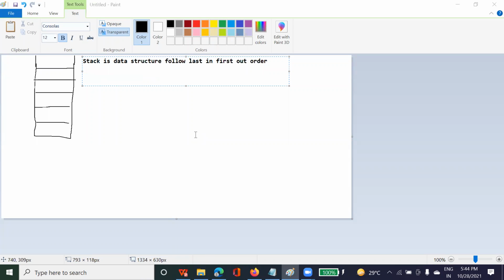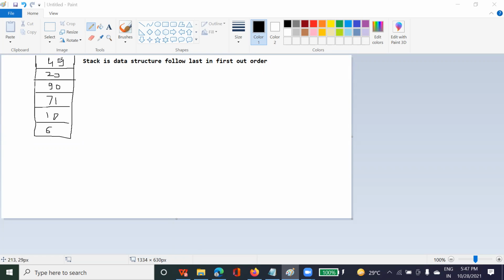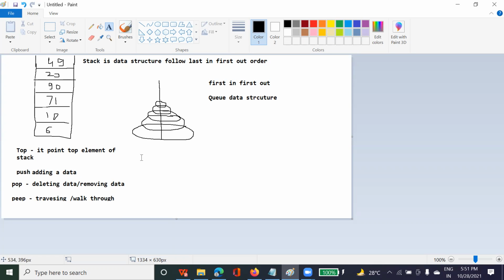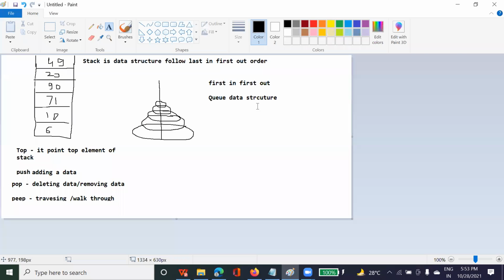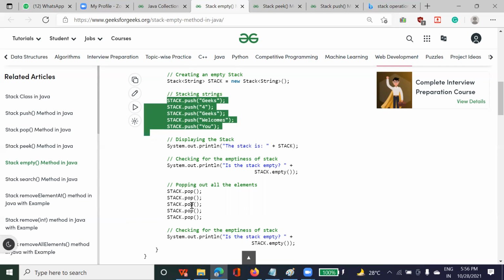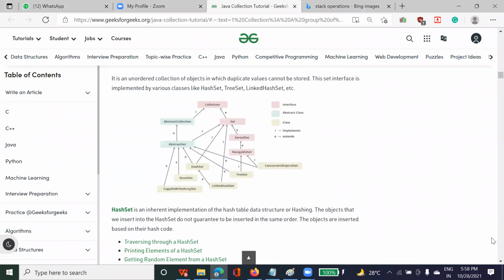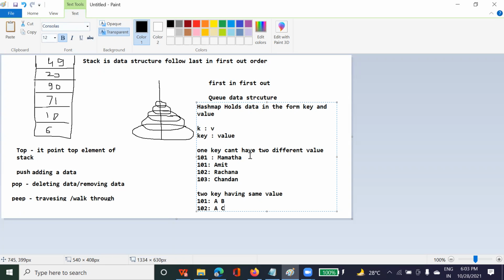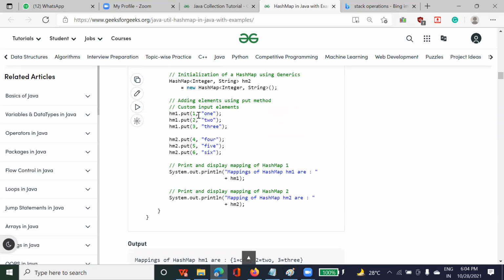Java Collection Stack Program